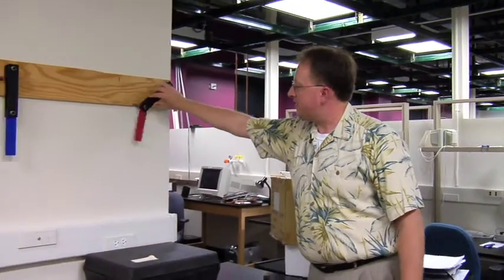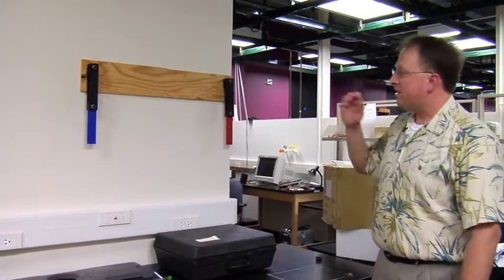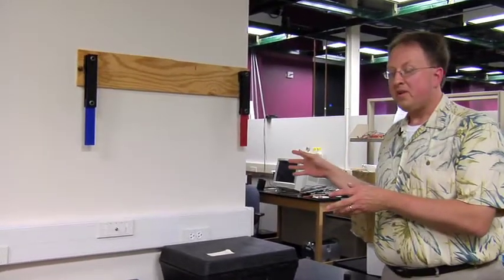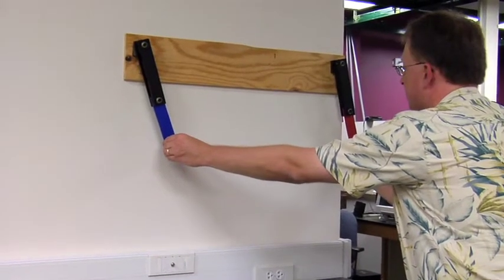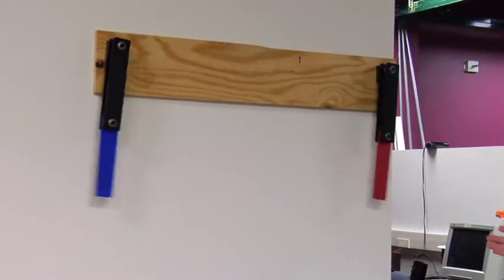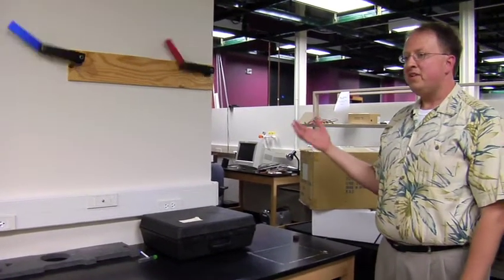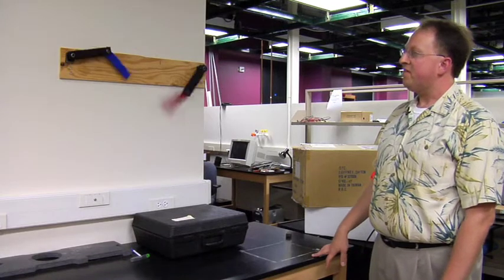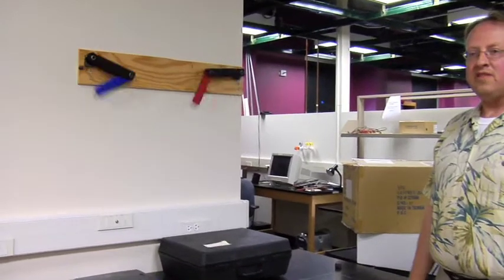The "Butterfly Effect" Explained | Guilford College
Guilford College Assistant Professor of Physics Don Smith explains the "butterfly effect."